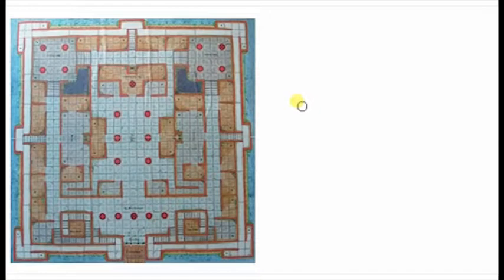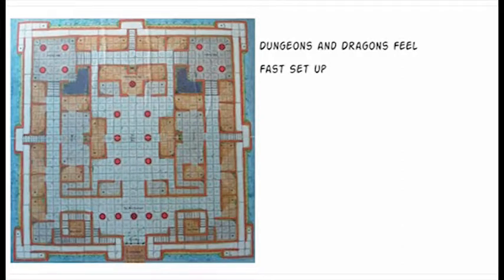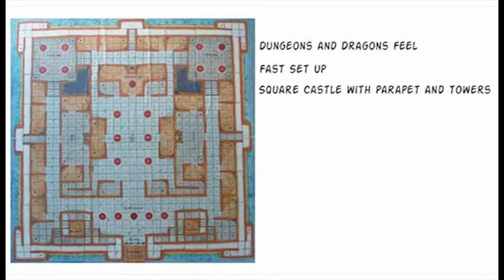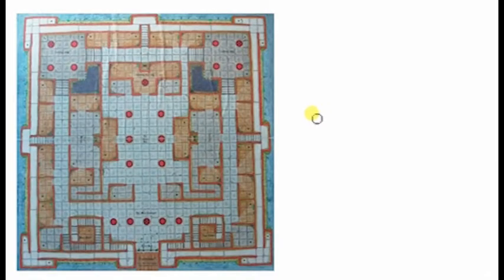Terry Hoganson Teaching Presentation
'The development of game structure and impact of design'